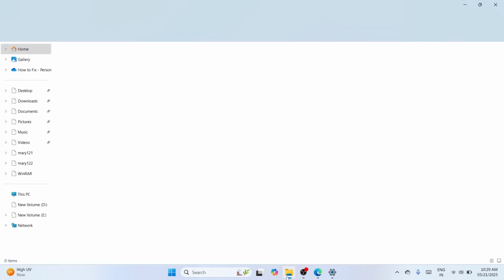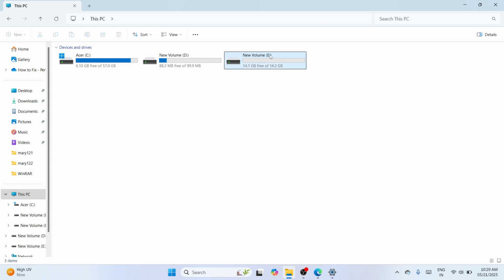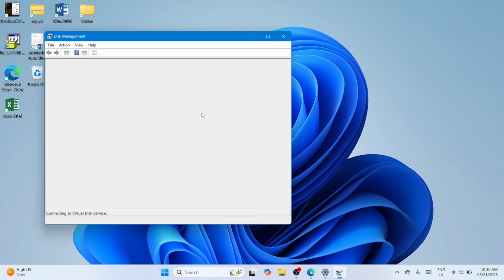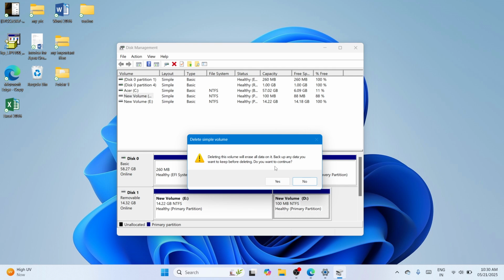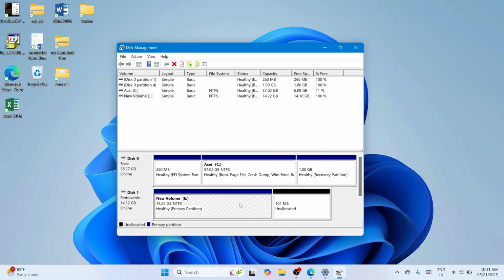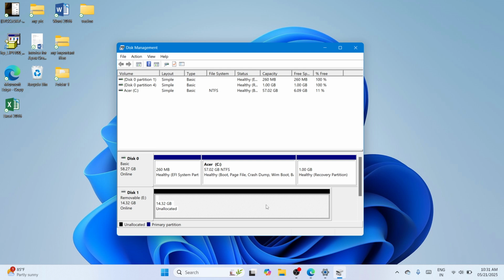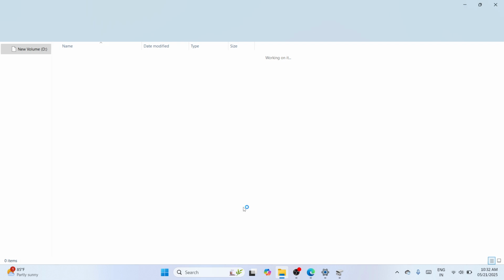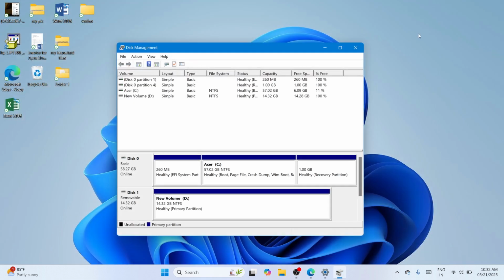How To DELETE Partition In Windows 11 -EASY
Want to delete a partition in Windows 11 the easy way?
This quick tutorial shows you step-by-step how to do it safely.
Free up space or manage your drives like a pro in minutes.
No advanced skills needed – just follow along and you're done!